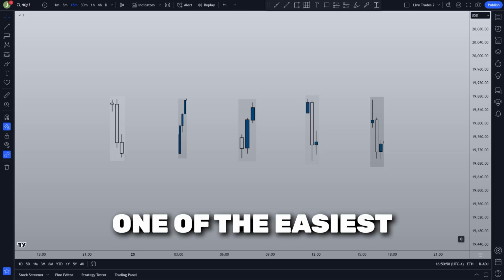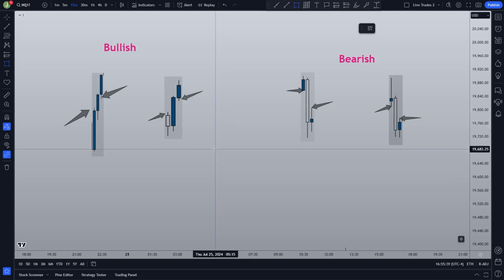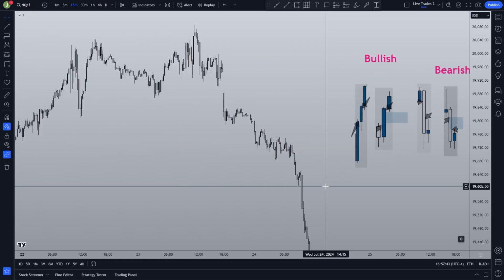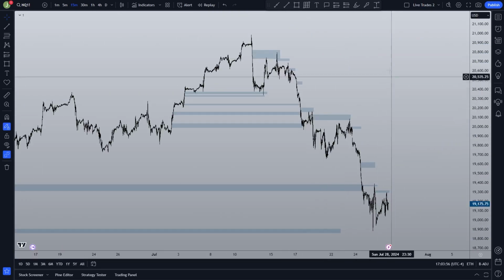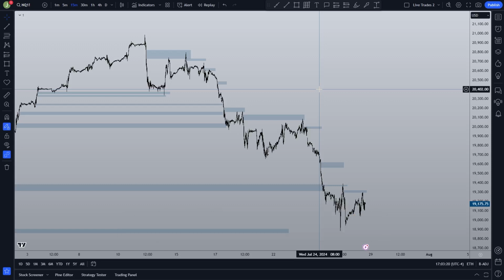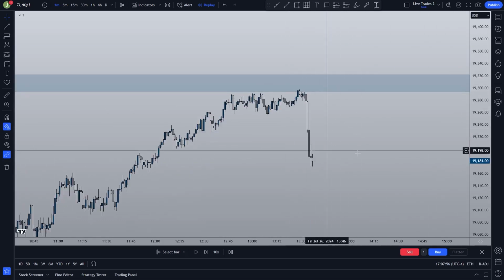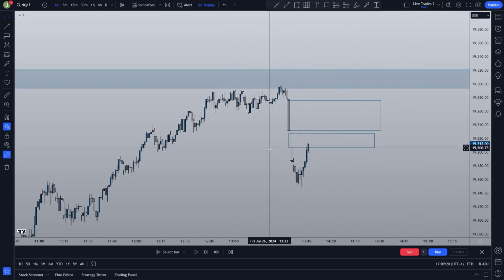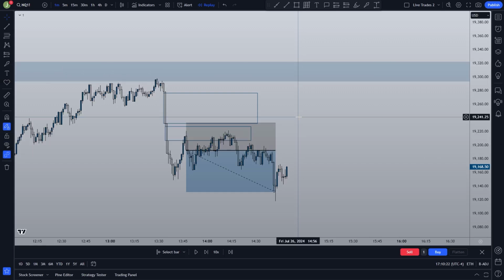The Best Day Trading Patterns to Memorize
Most Day traders struggle with when to enter a trade. Most let good trades pass them by. In this video We discuss the best entry points for your trades.

Day trading is a fast-paced form of investing in which individuals buy and sell securities within the same day. The goal is to profit from short-term price movements in stocks, options, futures, currencies, and other assets. Day traders typically combine strategies and forms of analyses, including the following:

Technical analysis: Focuses on past prices and trading patterns to predict coming trends.

Momentum trading: Capitalizes on short-term trends and reversals to capture quick gains.

Unlike long-term investors, day traders are less concerned with the fundamental value of the securities and more focused on capturing immediate gains from market fluctuations.